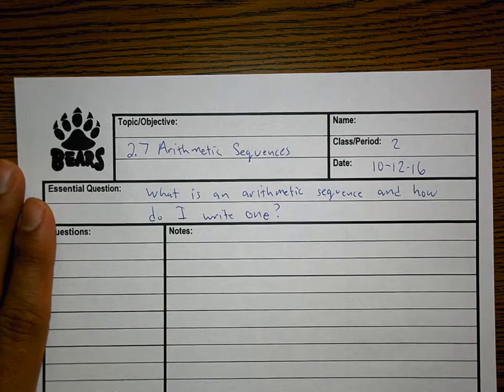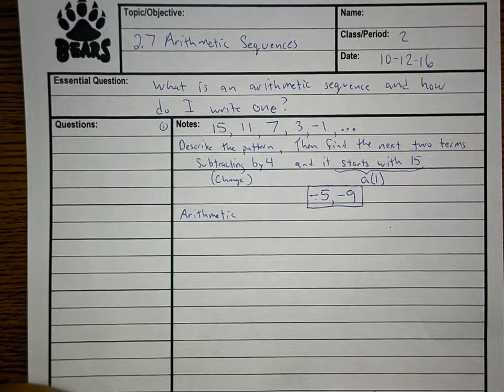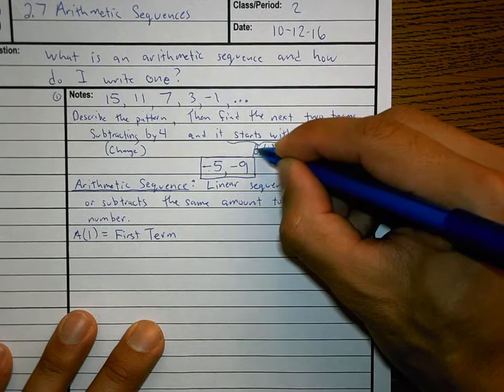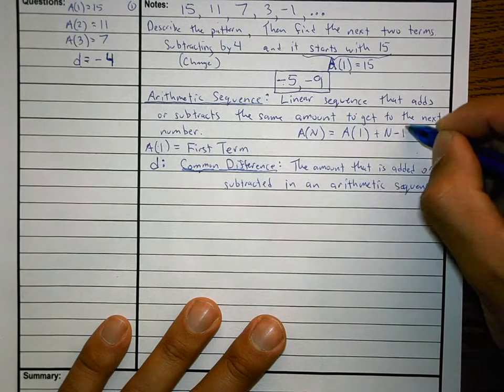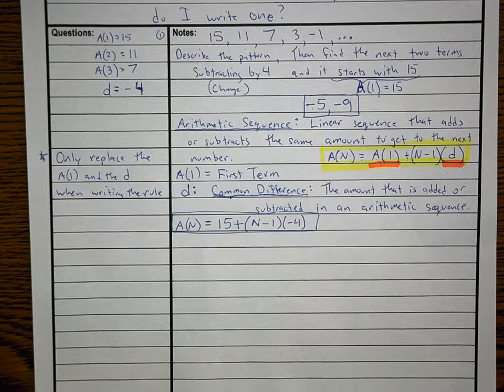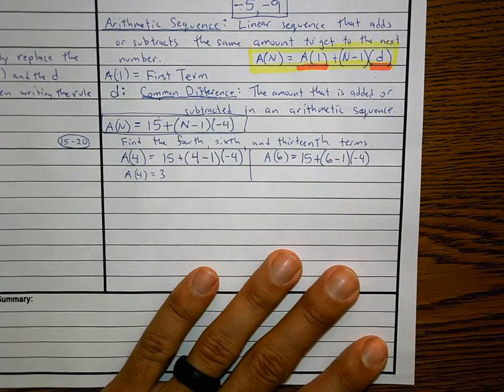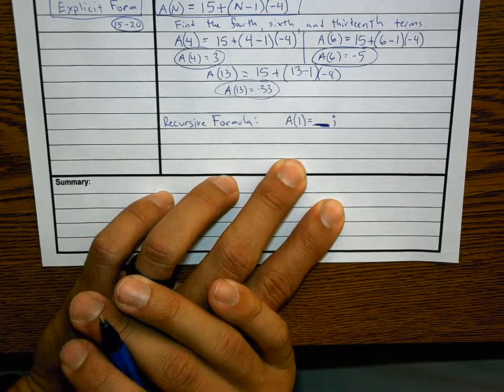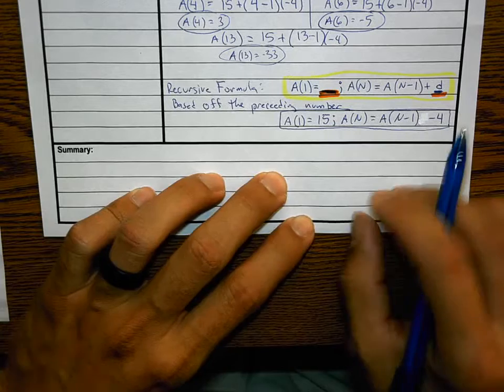Math 1 Unit 2 7 Classroom Lesson Paramo